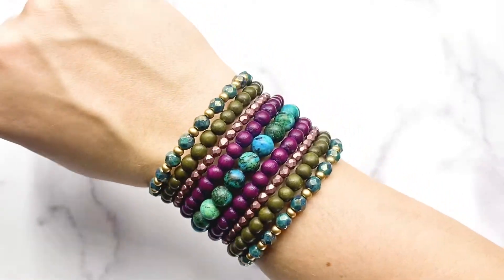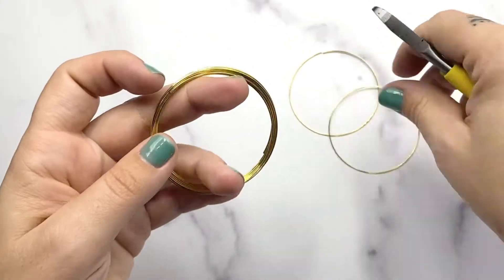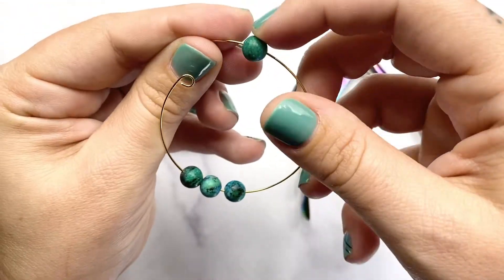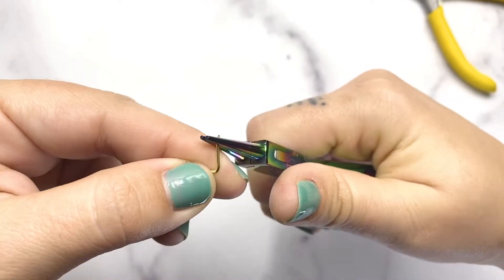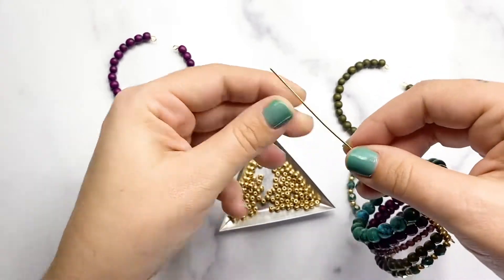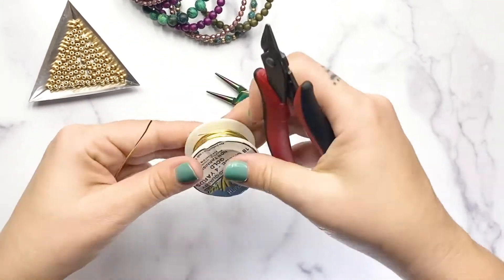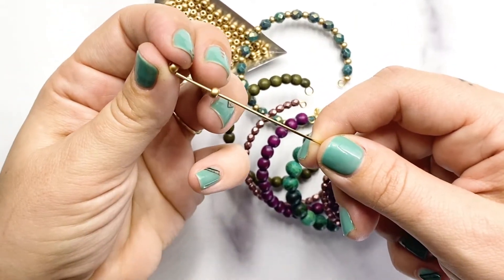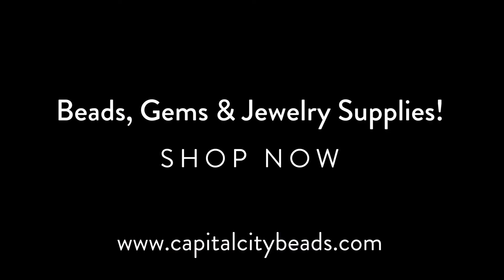Memory Wire Cuff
Create your own beaded cuff with our easy to follow, step by step tutorial!

Below you will find a list of all the beads, tools and supplies I used in my video.

You can mix and match your own beads and colors to create a completely unique beaded cuff. You can use any beads you like as long as they fit on the memory wire. The only beads that I do not recommend are chips and 11/0 seed beads. Size 8/0 and Size 6/0 seed beads work great!

MATERIALS LIST
Memory Wire
18 Gauge Craft Wire
Round Nose Pliers
Cutter (One you dont really care about)
2 Strands: 4mm Firepolish
2 Strands: 6mm Firepolish
2 Strands: 6mm Wood Beads (1 Strand is enough beads, I used 2 different Colors)
1 Strand: 8mm Gemstone Beads
1 Bag: 6/0 Czech Seed Beads